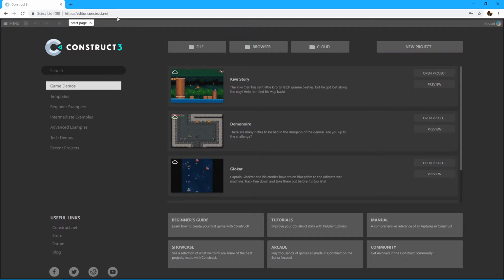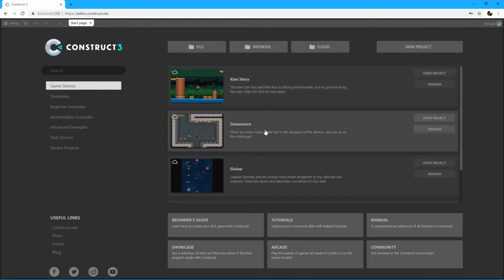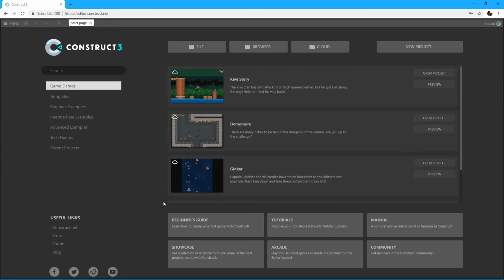#2 Introduction to course - Game Development for beginners (Construct 3)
Learn game development without any prior experience and by using Construct 3 game engine.

Learn logic of programming without writing a single line of code. Learning the code logic, makes it much easier to start learning actual programming!

Learn game design, to create game mechanics and basic sprite animations. Videos are easy to follow and work as perfect fit for beginner / entry level game development education.